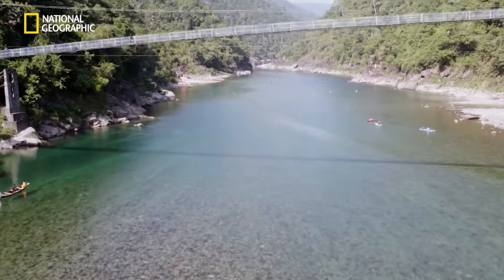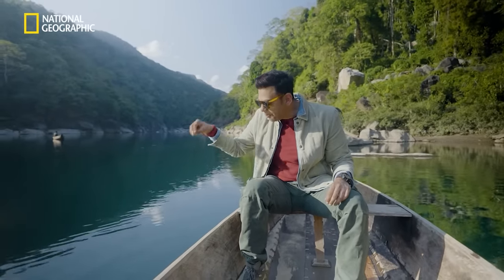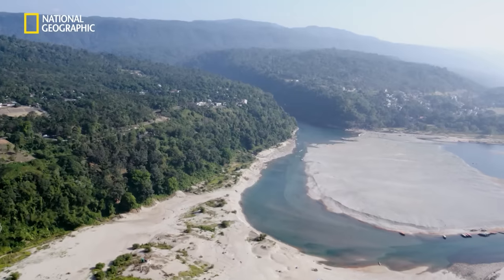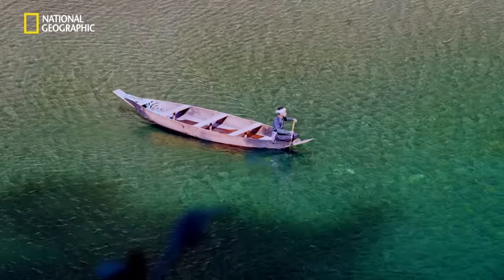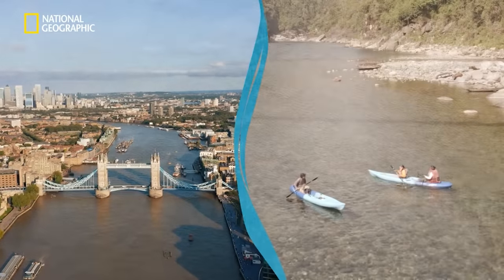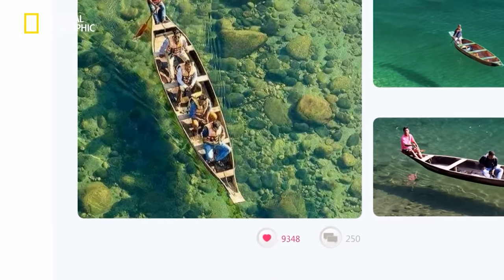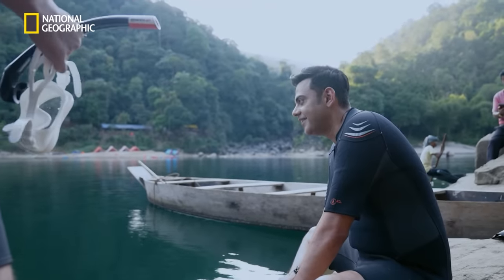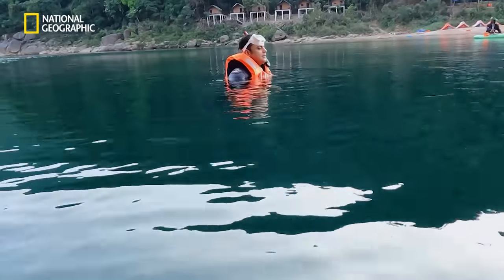One of the Cleanest Rivers in Asia | It Happens Only in India | National Geographic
Flowing through the town of Dawki towards Bangladesh, the Umngot river is considered one of the cleanest rivers in all of Asia. For more such mesmerizing tales about rivers, watch the new season of It Happens Only in India, on National Geographic.